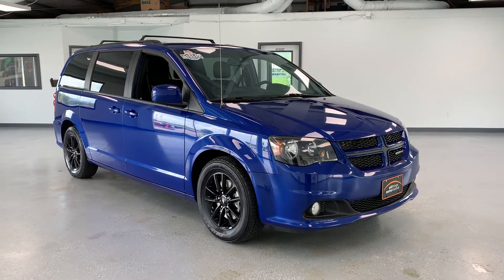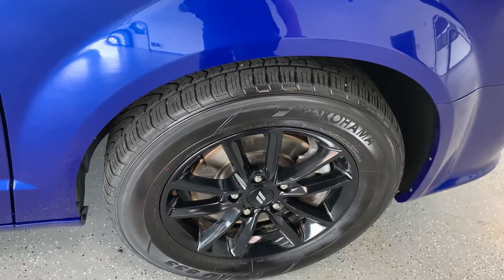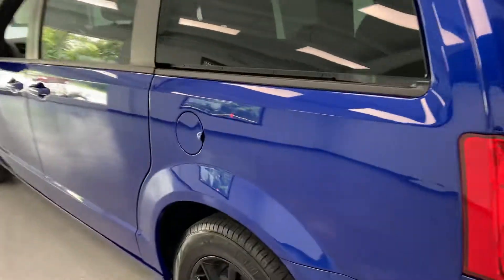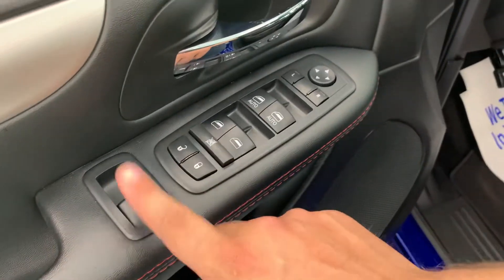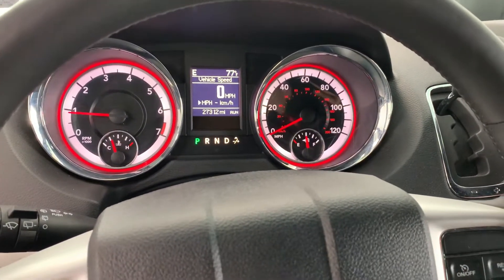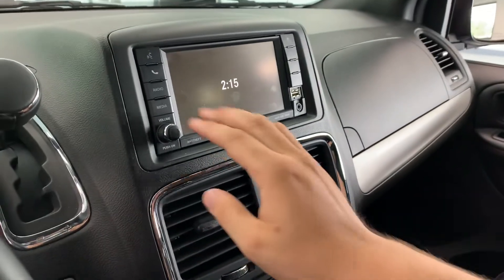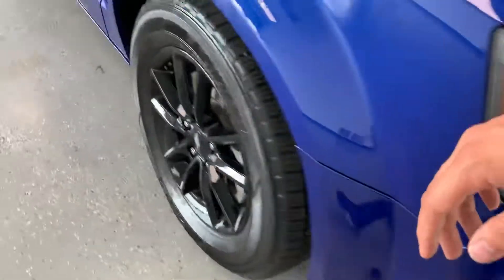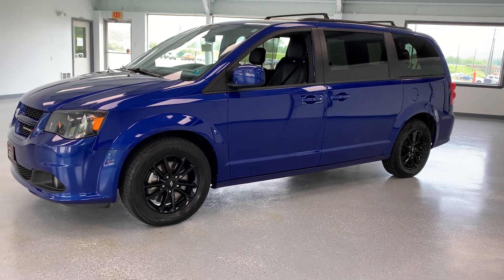2019 Dodge Grand Caravan GT - Stock # ZPS1M631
2019 Dodge Grand Caravan GT - Stock # ZPS1M631 | RelyOnATA | @RelyOnATA

Check out this LOADED Grand Caravan GT in Indigo Blue Clearcoat! This van is decked out with heated leather seat, heated steering wheel, navigation, power rear doors, power hatch, remote start, dual power front seats, driver lumbar support, rear door shades, and much more! It has a clean, one-owner Carfax and Autocheck and has been fully inspected! While in our shop, it received an oil change, brake service, tire rotation, and a fresh PA state inspection!
Awards:
  * 2019 KBB.com Brand Image Awards

21518 Great Cove Road - McConnellsburg, PA